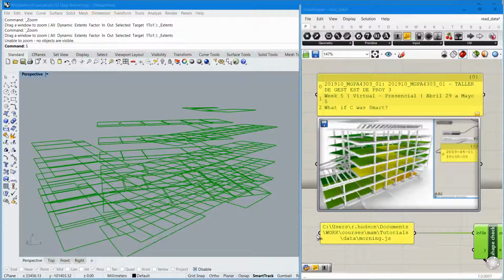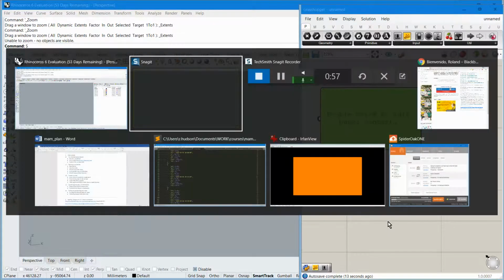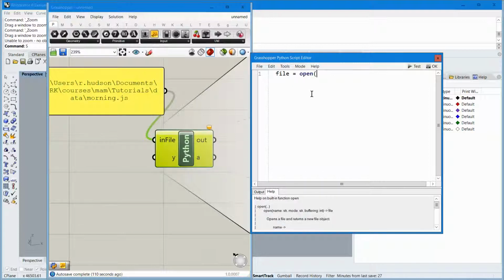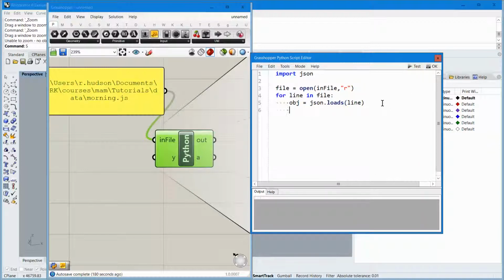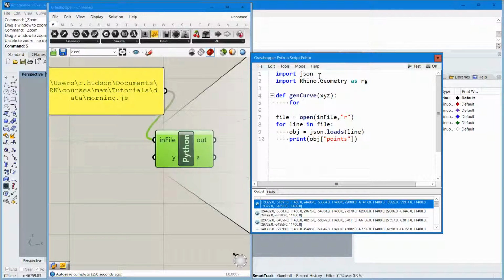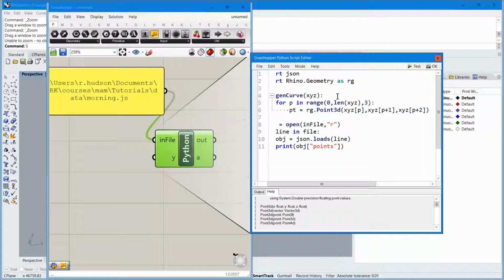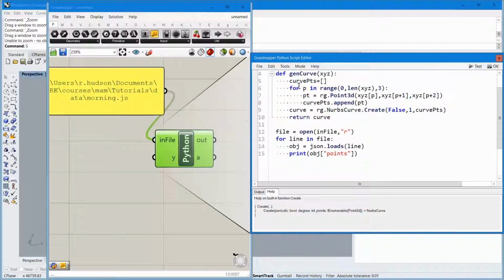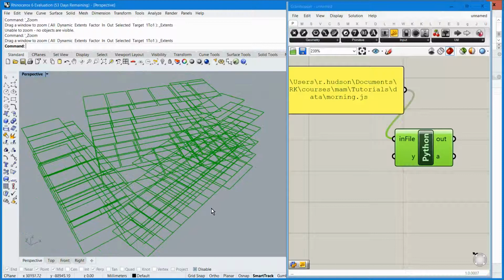generating simulated building sensor data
reading the data